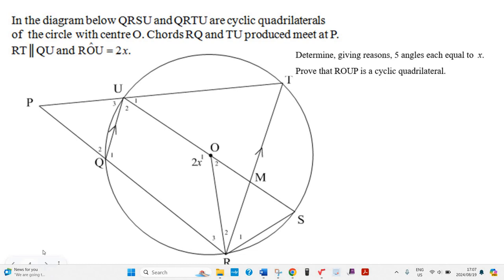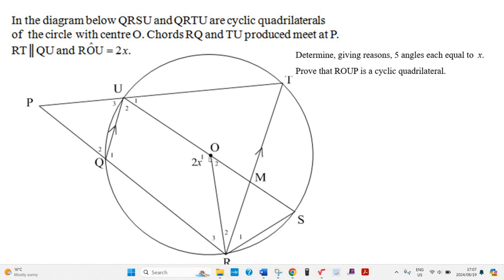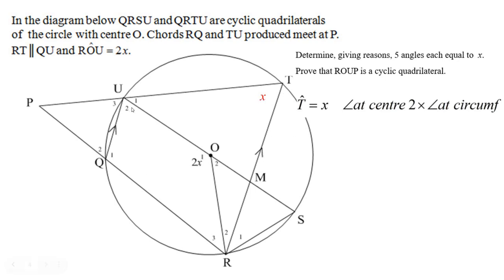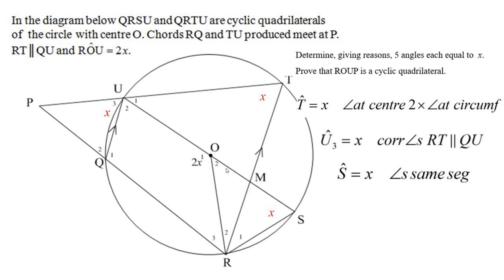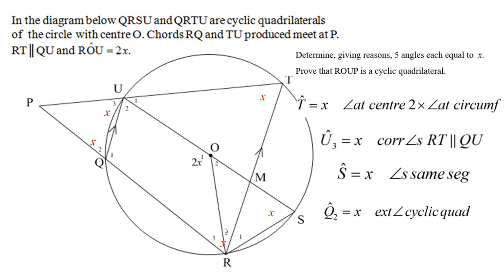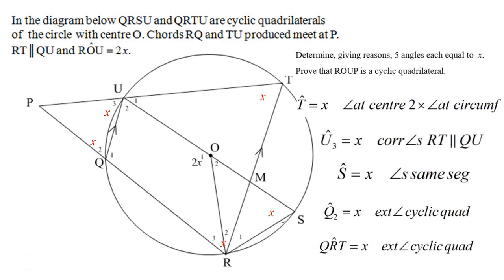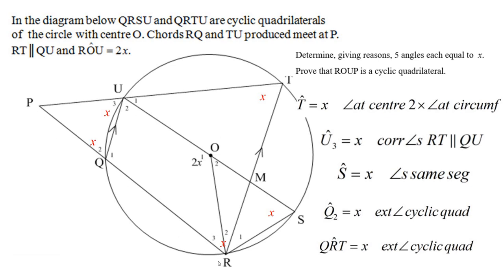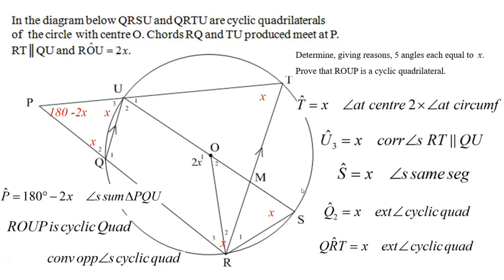Circle Geometry Q3